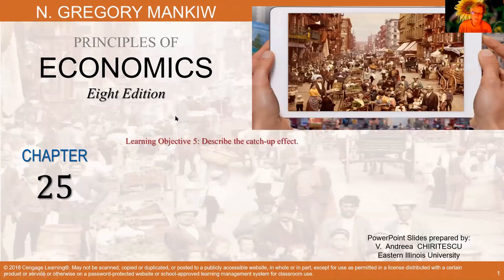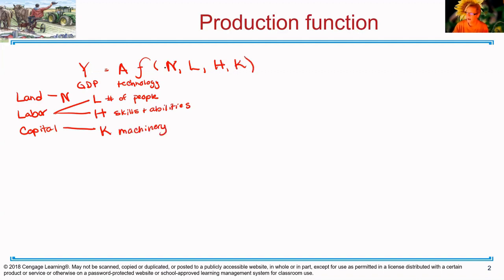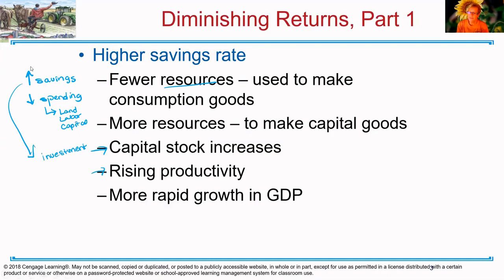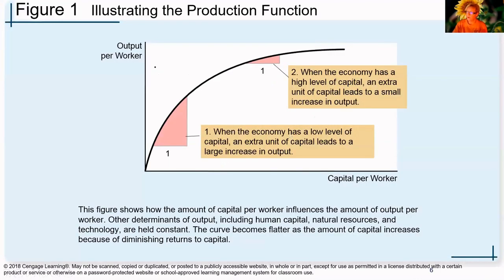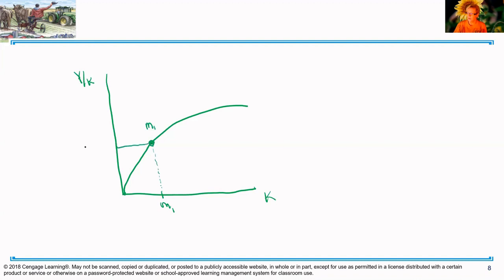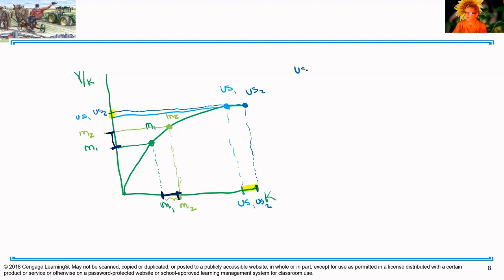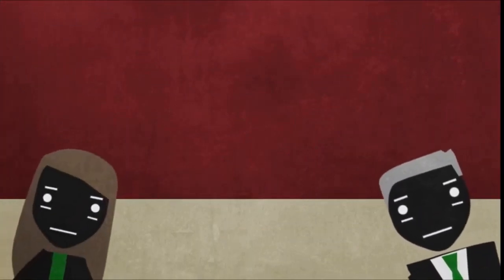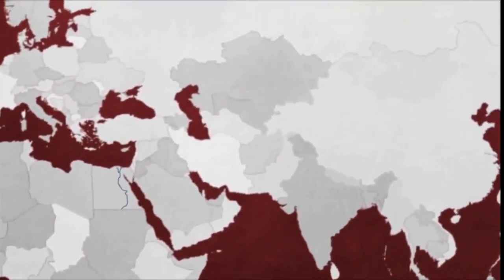Chapter 26 Learning Objective 5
Describe the Catch-Up Effect